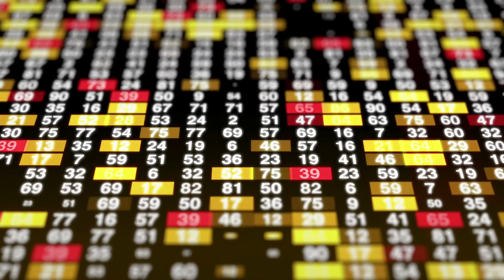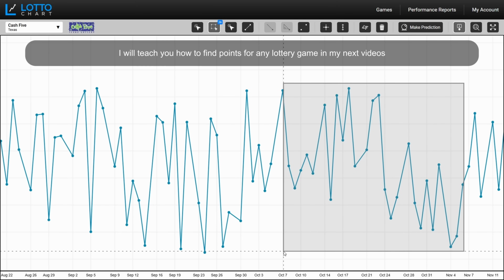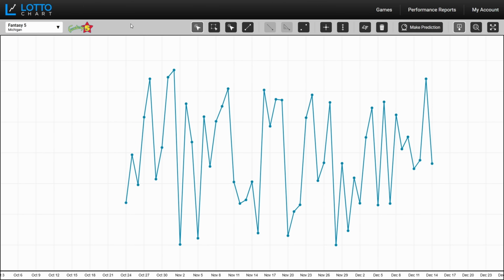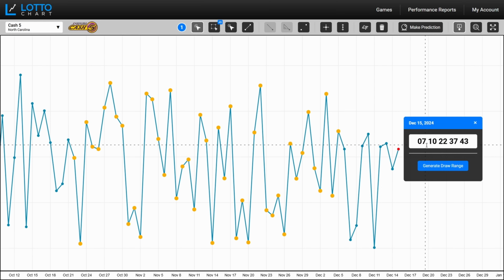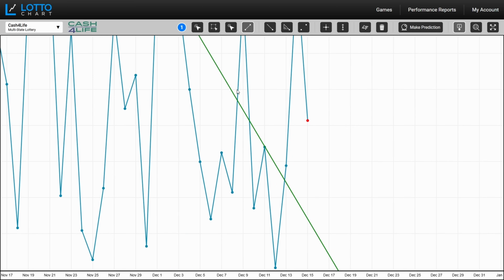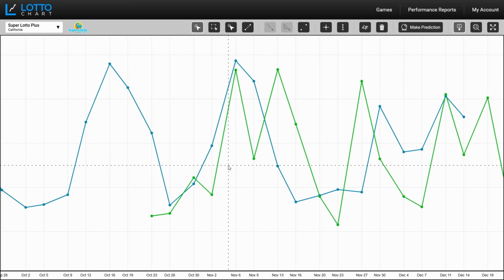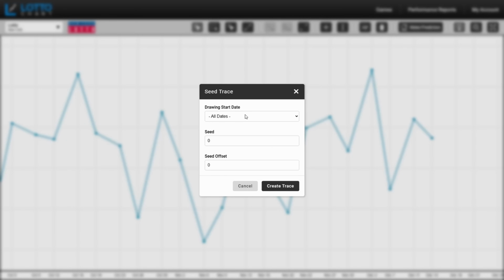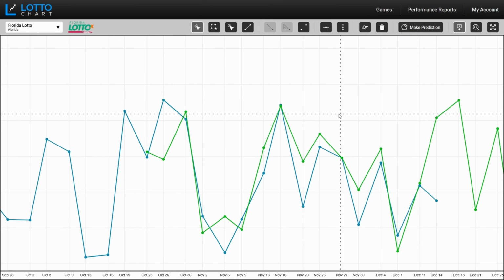Predicting 12 Lotteries with LottoChart.com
In this video I will be sharing how I use Lotto Chart to make accurate lottery prediction with AI. I will be showing you real-life examples of how Lotto Chart makes super-accurate predictions for the following lottery games:

California Daily 4
Texas Cash 5
Florida Pick 5
Michigan Fantasy 5
North Carolina Cash 5
Texas Two Step
Cash4Life
Lotto America
Mega Millions
California Super Lotto Plus
New York Lotto
Florida Lotto

CHAPTERS:
0:00 Intro
0:25 Types of Prediction Methods
0:56 Subset Predictions
7:43 Slope & Intersection Predictions
10:09 Seeded Predictions
15:01 Subscribe

This is the first video in a series where I will be teaching you how to make lottery predictions and sharing some of the best techniques I use.